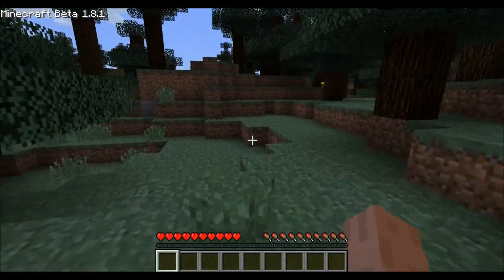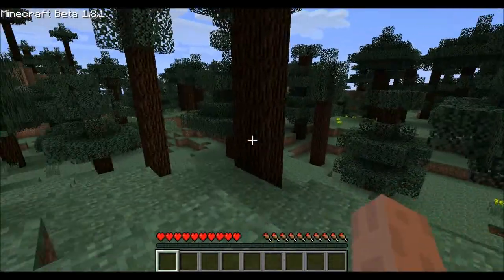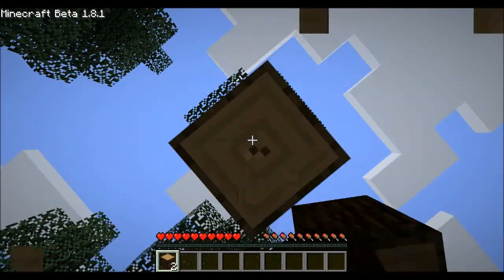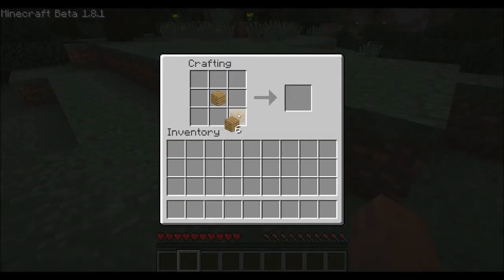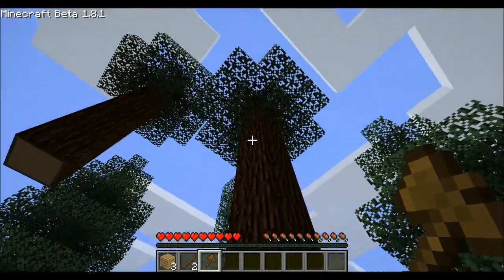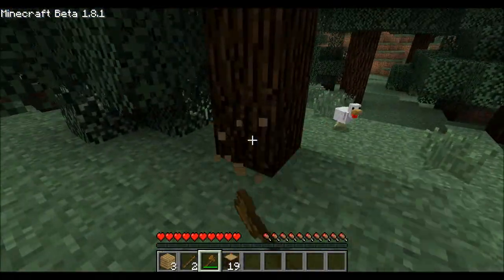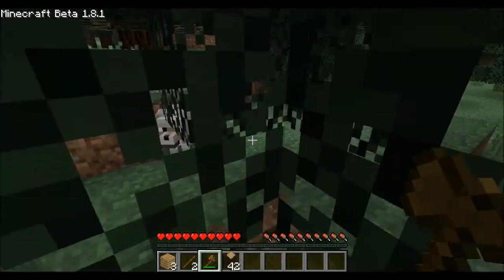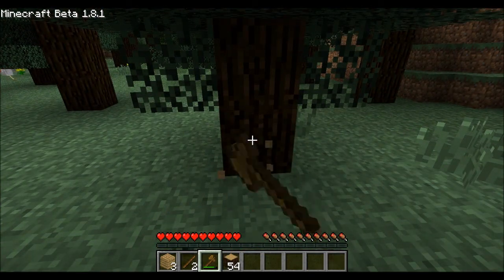Minecraft Mod Spotlight: Timber Mod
No more taking all that time to chop down a single tree!